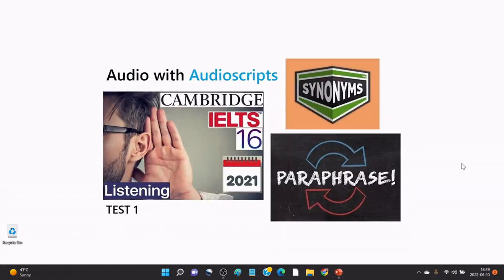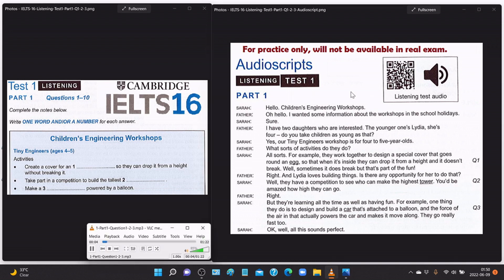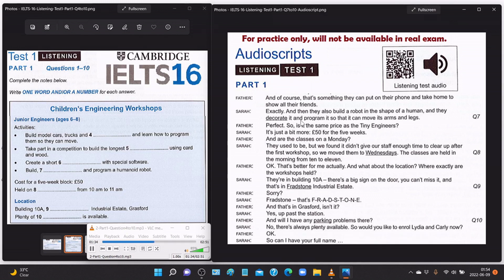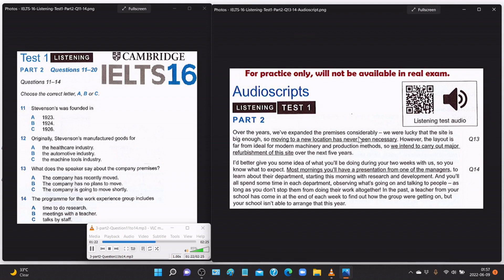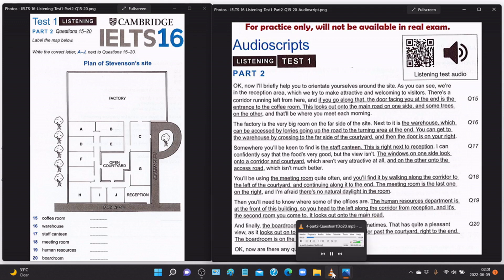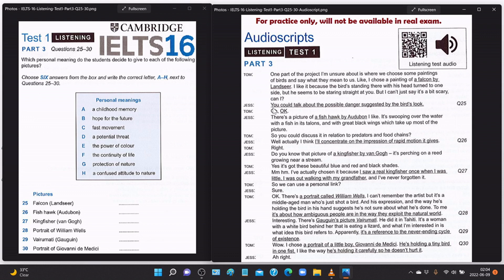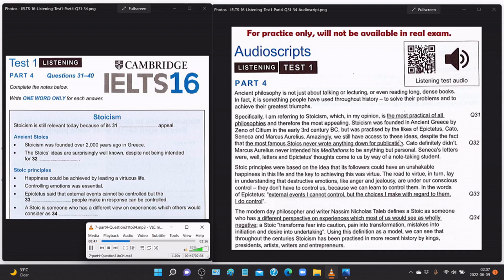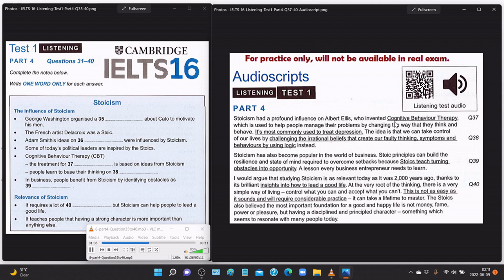IELTS 16 Test 1 Listening, Year 2021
Answers Test-1 Listening
Part-1, Questions 1-10
Write ONE WORD AND/OR A NUMBER
1. egg
2. tower
3. car
4. animals
5. bridge
6. movie / film
7. decorate
8. Wednesdays
9. Fradstone
10. parking
Part-2, Questions 11-20
Choose the correct letter, A, B or C.
11. C
12. A
13. B
14. C
15. H
16. C
17. G
18. B
19. I
20. A
Part-3, Questions 21-24
Choose TWO letters, A-E
21&22. C E or E C (in either order)
23&24. B E or E B (in either order)

Questions 25-30
Write the correct letter, A-H
25. D
26. C
27. A
28. H
29. F
30. G
Part-4, Questions 31-40
Write ONE WORD ONLY for each answer
31. practical
32. publication
33. choices
34. negative
35. play
36. capitalism
37. depression
38. logic
39. opportunity
40. practice / practise